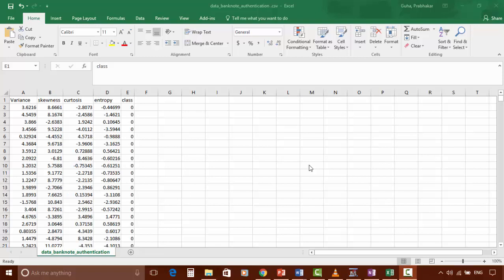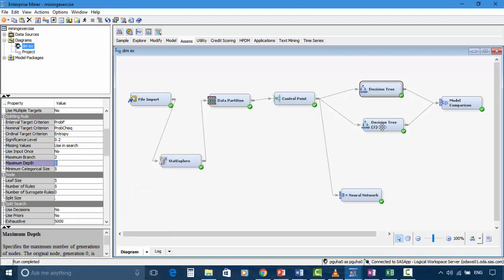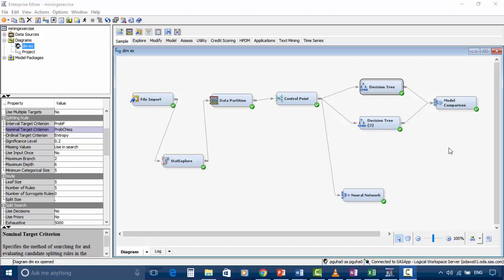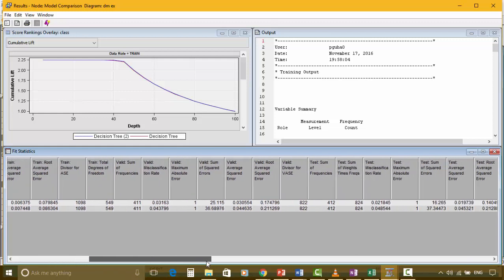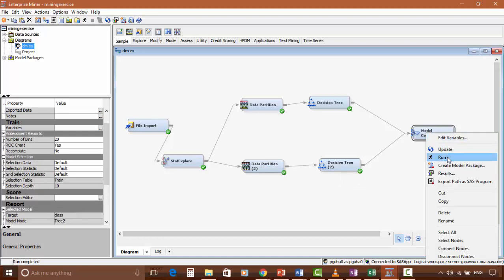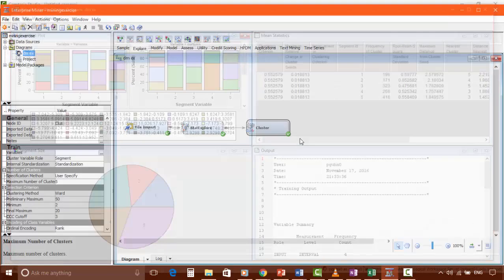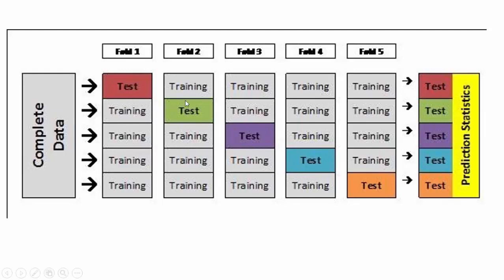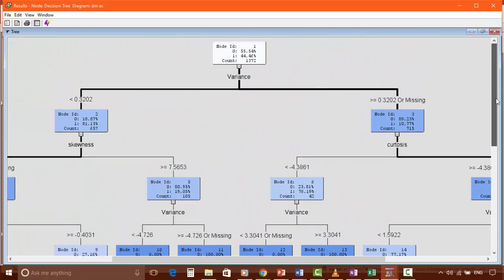Data Mining concepts using SAS Enterprise Miner